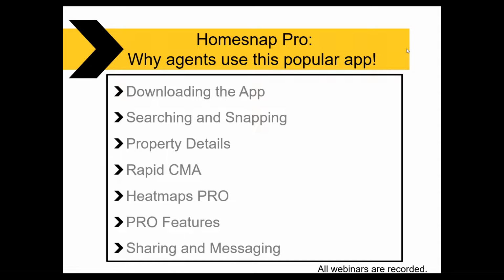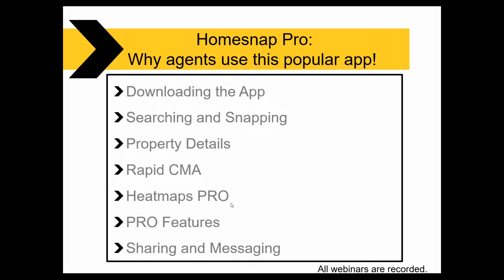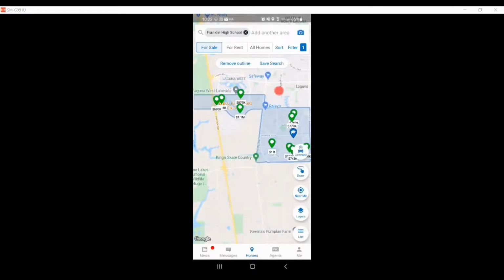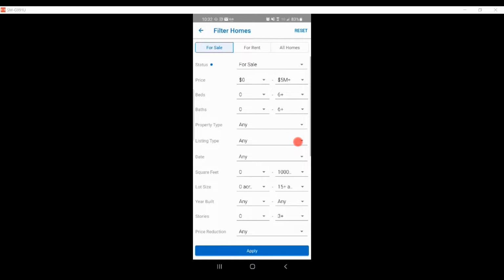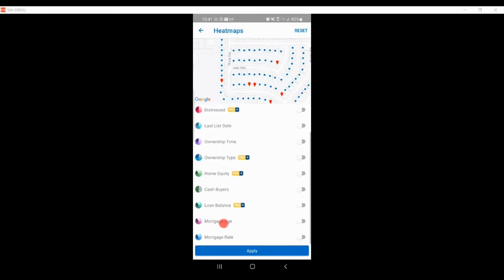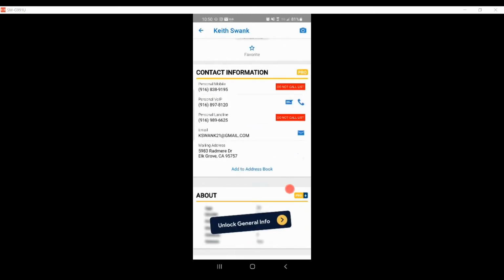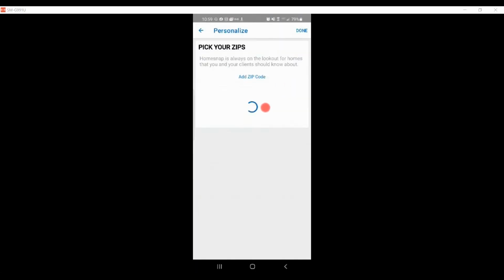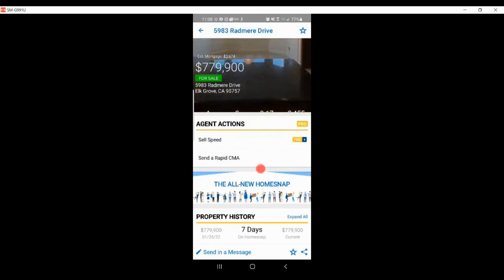Homesnap Pro: Why Agents Use this Popular App!